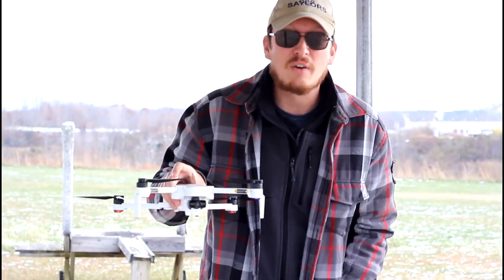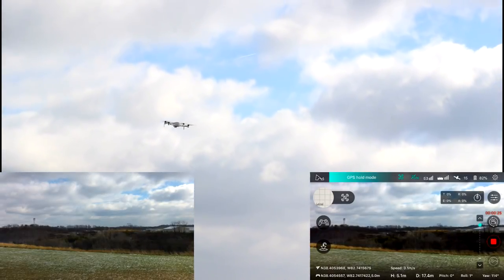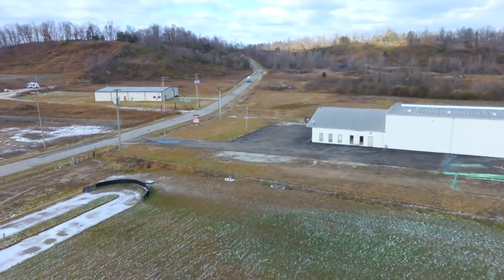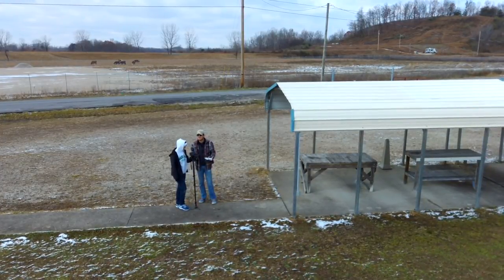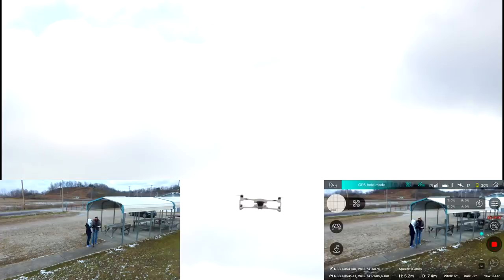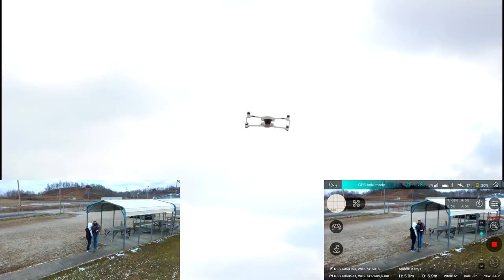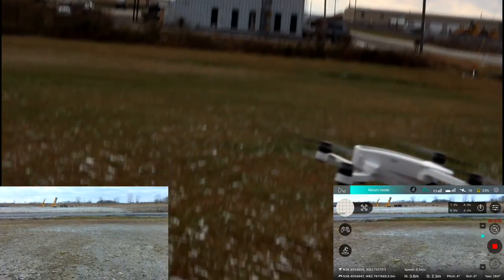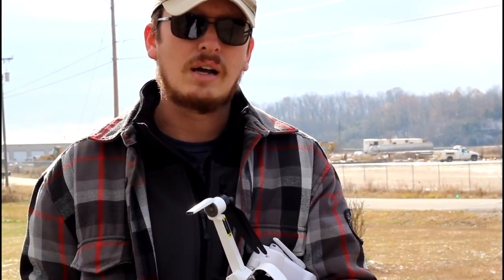Hubsan Zino No Service / No Sim Card Iphone 6 Flight Test - Will It Work? - TheRcSaylors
A TON of people have been asking to see more of the Hubsan Zino, but we didn't just want to make the same video all over again so we decided to fly using a phone with NO CELL PHONE SERVICE and the SIM CARD COMPLETELY REMOVED to see how it would work!  As it turns out, most of the flight features work perfectly except for a few things like way points.  We also wanted to take this video as an opportunity to address some questions and concerns from previous videos.  Let us know what you guys think in the comments section below, and if you have any questions that we might be able to answer regarding the Zino, when the Android app is updated, please feel free to ask and we'll do our best to get to your questions!  Happy (and SAFE) Flying!